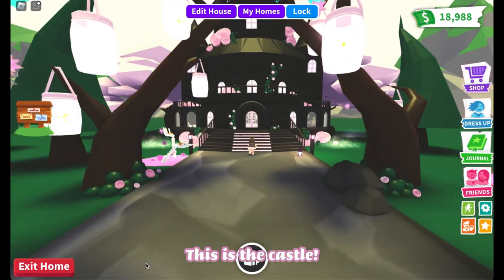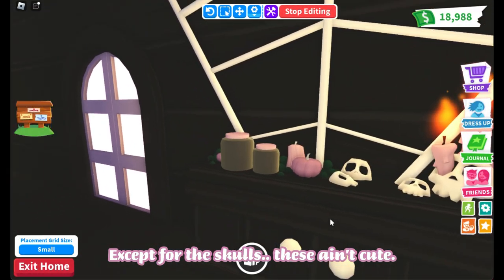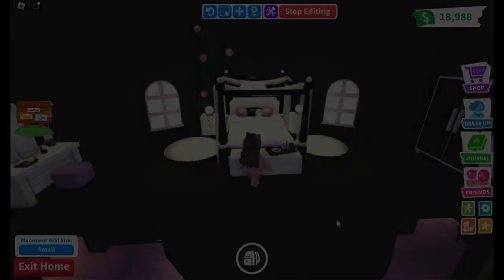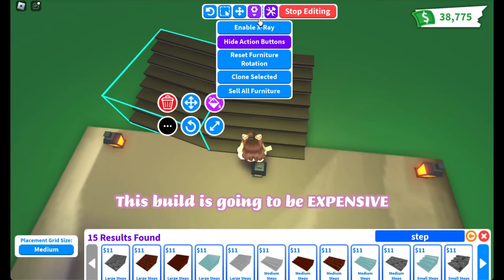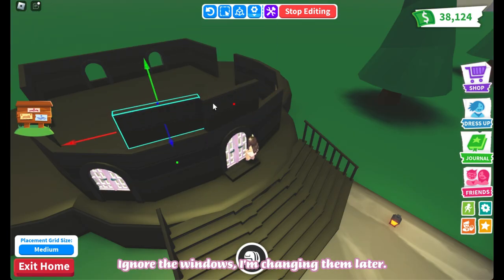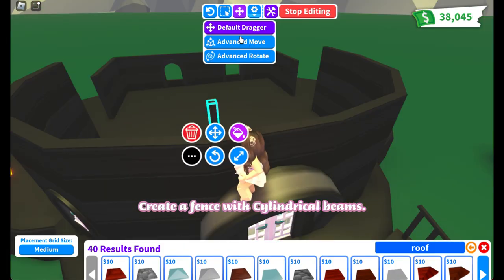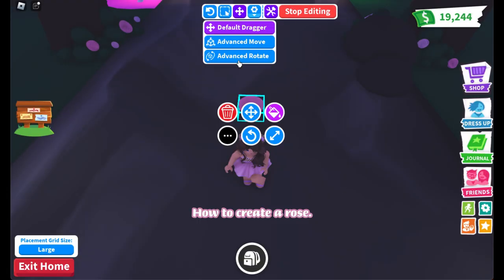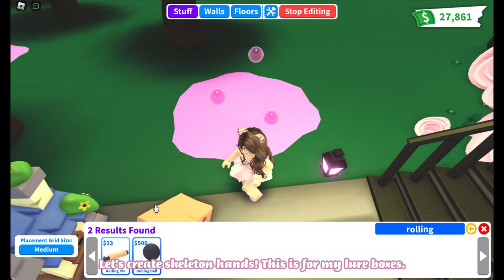I MADE MY DREAM HALLOWEEN CASTLE *FULL tour* in ADOPT ME!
❀Information❀
Hi everyone!! Halloween is coming REALLY SOON!
I've built my own DREAM castle for halloween! I used my favorite colors and flowers to create something special!
If you don't like the colors you can always use the ones you DO like!
Home used: Racetrack house $2200
Bucks needed to build Everything: $19000 😭
Bucks needed for just the castle $5000
(It's expensive but you can also just use some of the building ideas I used to create this house, especially decorations and halloween furniture are expensive!)

Adopt me house build Adopt me trading Adopt me build hacks New builds
Motorhome Campervan Camper Eggrefresh Newegg Leavingegg Japanegg Rainforest egg Southeast asian egg Mountain house opening
hatching 100 eggs Aesthetic Modern Cute Tree kangaroo spring blossom Hare Pigeon Border Collie Jungle pets update Bucks gaining cap Jobs racetrack City egg Urban Egg Gargoyle Goat Household egg NEW EGG UPDATE grinding area bucks get rich infinity
infinite money
Hillhouse
Luxury mansion
Expandable houses